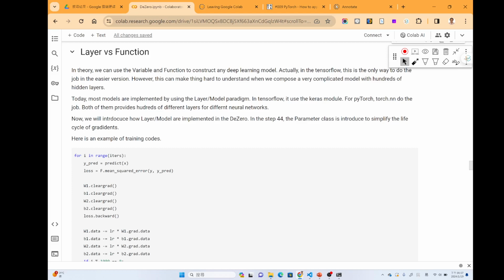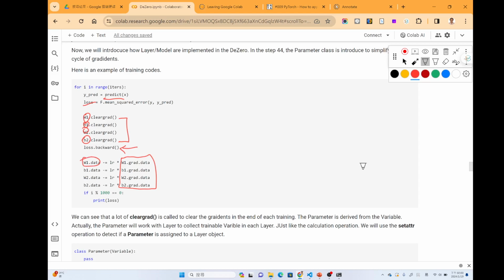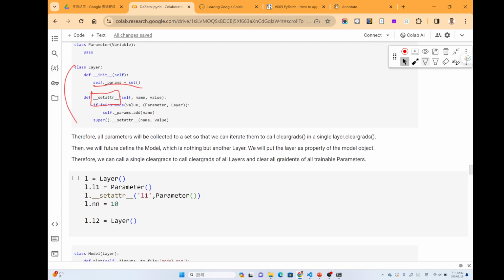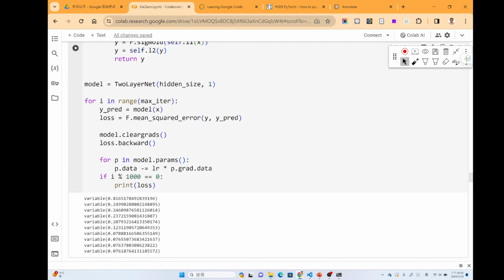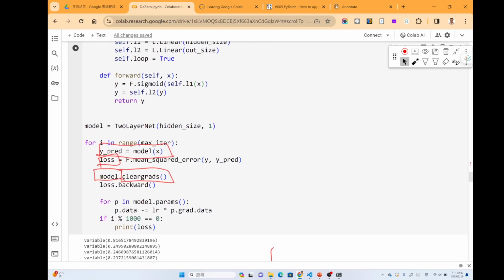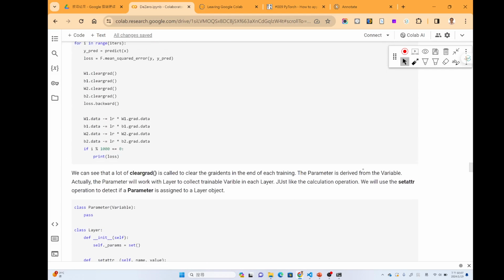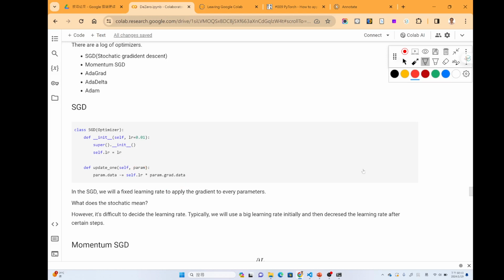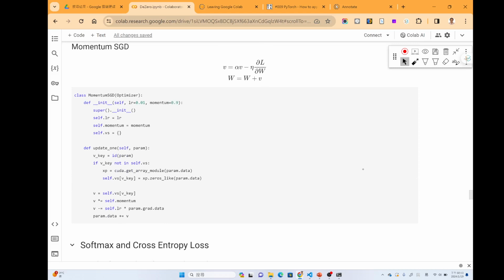2 8 dezero layer model optimizer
The Layer and Model are key class to define a complex neural network model. We will discuss how dezero implement it and why they can simplify the implementation of complex model.